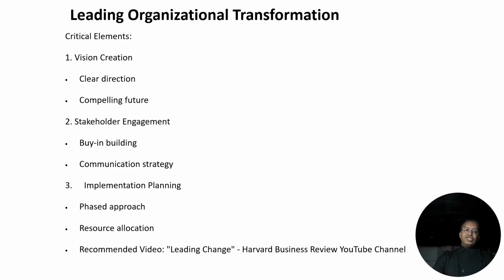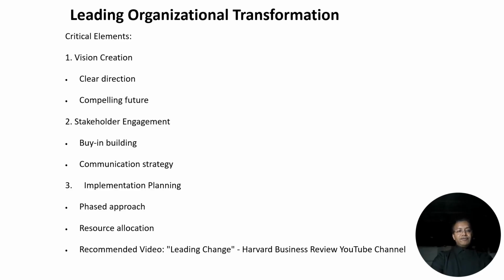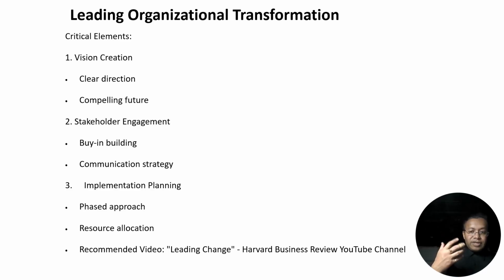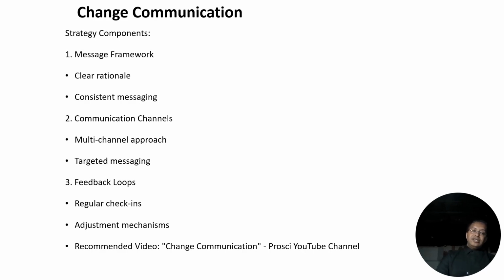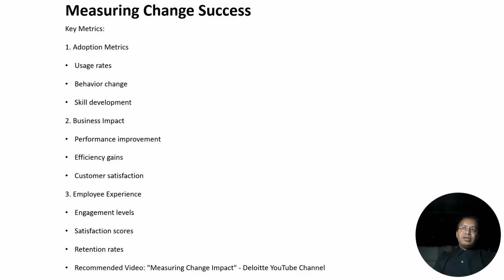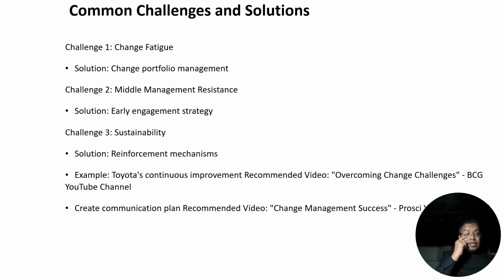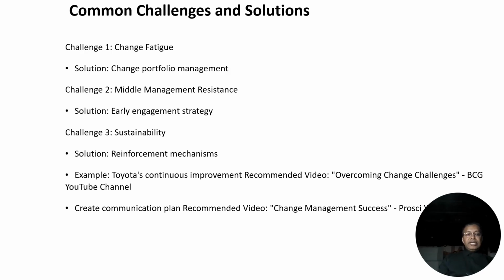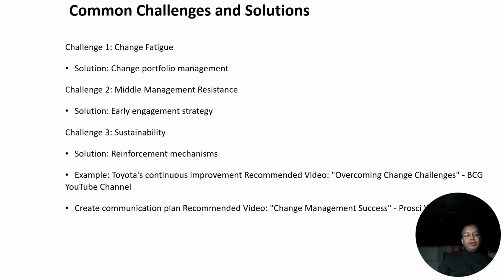Module 9 Change Management & Agility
Change Management and Agile Leaders